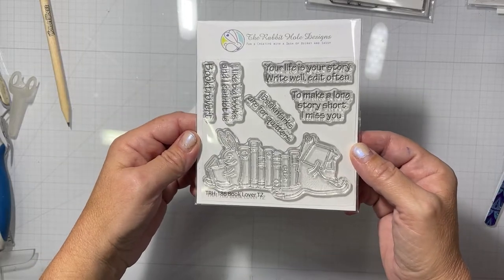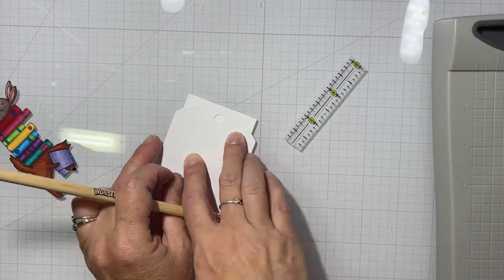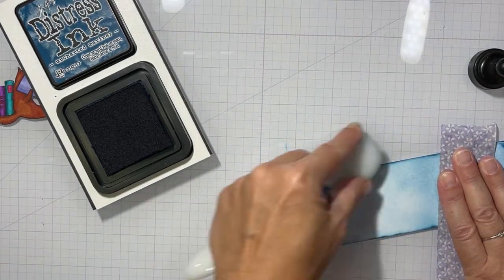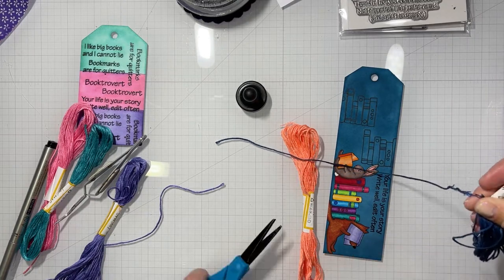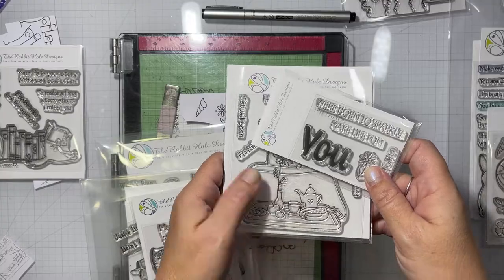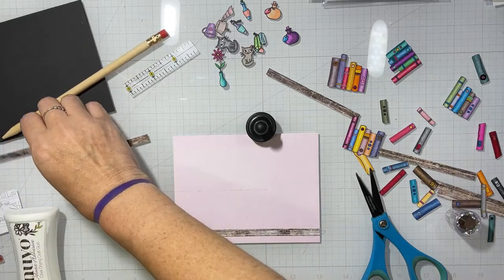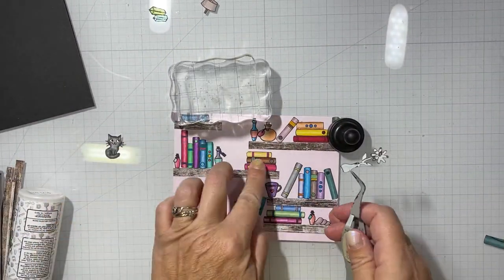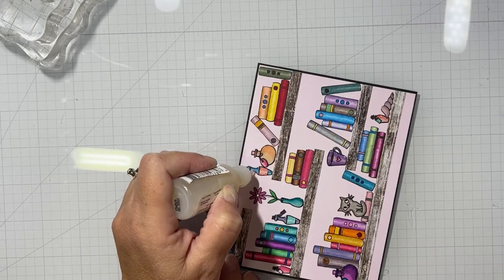Combining Stamps from Different Sets To Create Fun Cards... A Video for The Rabbit Hole Designs.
Hello Everyone, Happy Thursday!!! Today I'm creating 2 bookmarks and a pretty cool card with items from the October 2022 New Release... so sit back relax and enjoy!!! THERABBITHOLEDESIGNS THERABBITHOLEDESIGNSLLC TRHD. TheRabbitHoleDesigns. october2022release AND THE COTTONTAIL BLENDING BRUSHES ARE BACK!!

ALL OTHERS ARE RETIRED FROM THE SHOP.